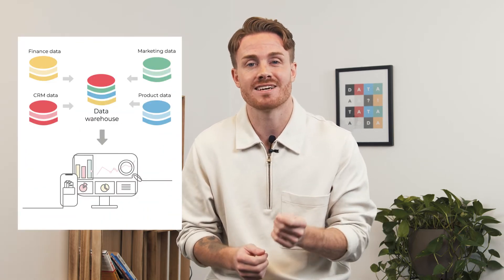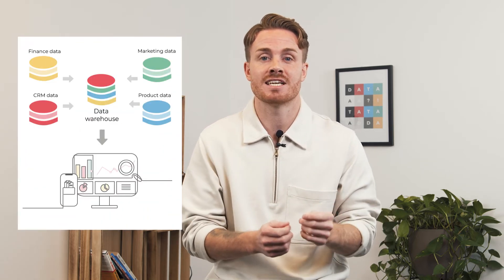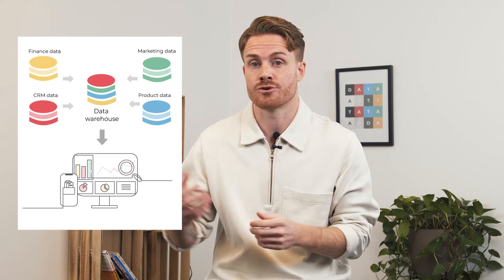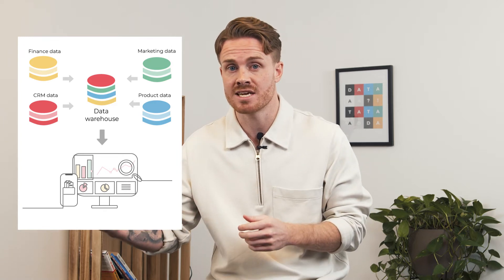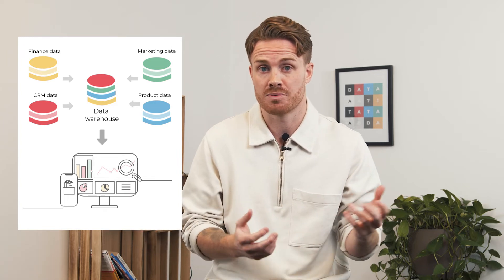What is a data warehouse?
What is a data warehouse? A common question amongst marketers who have spent any time with data people. If you want to be a modern data-driven marketer, it's important to speak the same language as data engineers and BI people. First things first, let me explain what a data warehouse actually is so you have that covered.

If you want to read more about data warehouses, read this incredible article from one of our data engineers

Date warehouse definition: Data Warehouses are central repositories of lots of data from one or more sources. They store current and historical data in one single place that are used for creating different types of data sets and reports for people all over the business.

People who typically use a data warehouse:
Data Engineer
Data Analyst
Business Intelligence
Marketing Analyst
Revenue Ops
Rev Ops